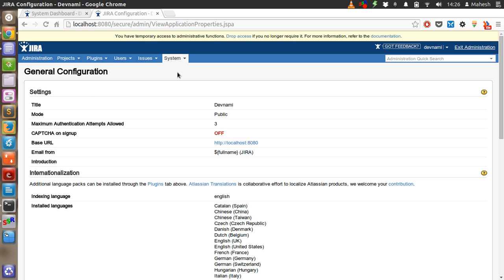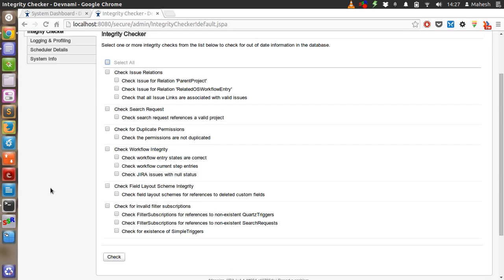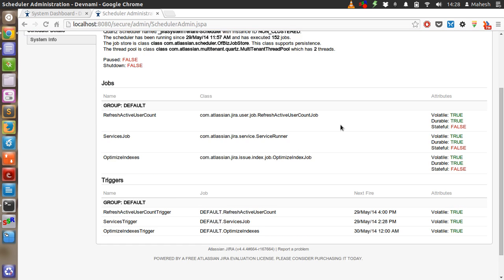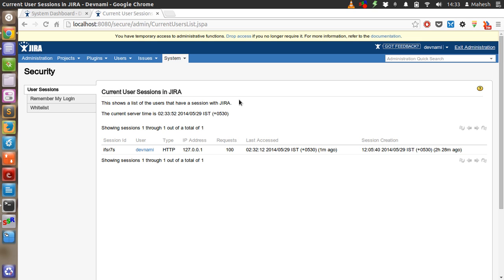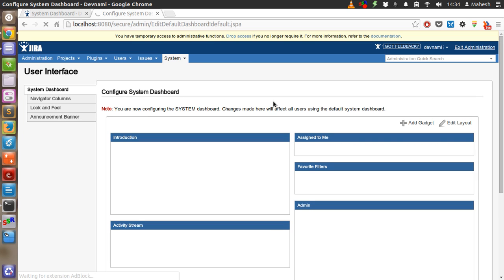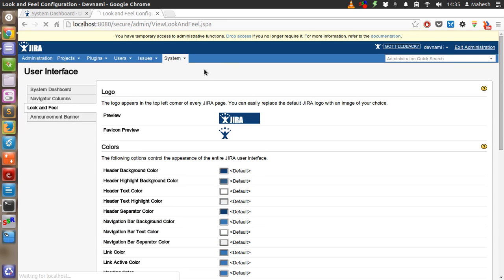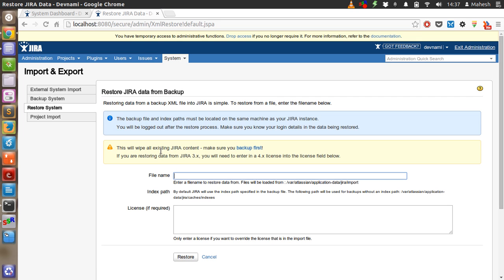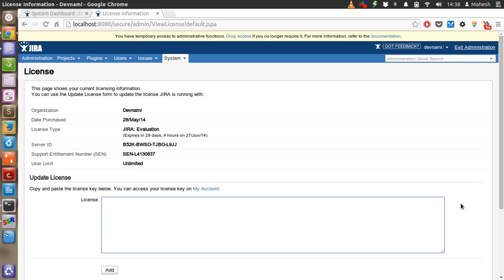JIRA Configuration Advanced Settings and Properties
This video explains how you configure and set the properties of JIRA.